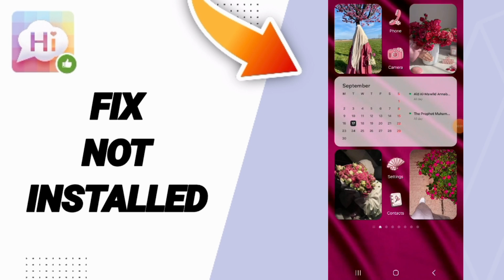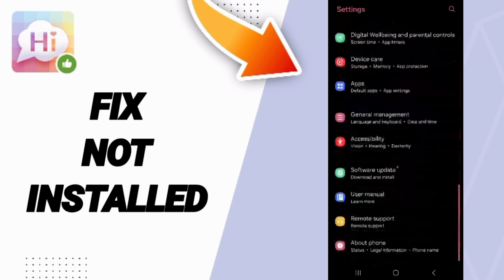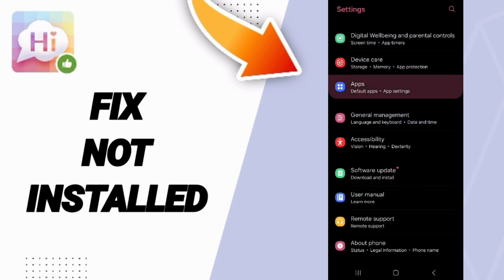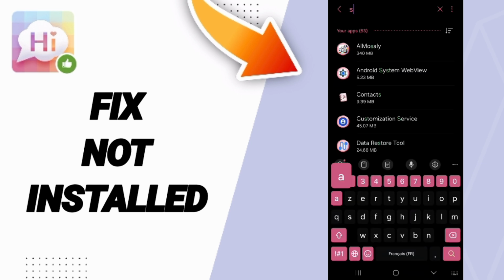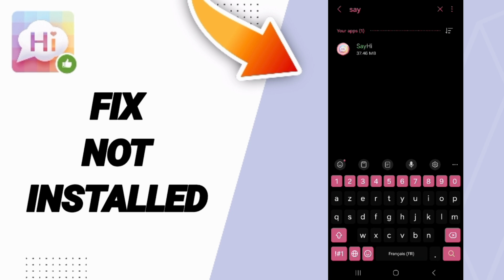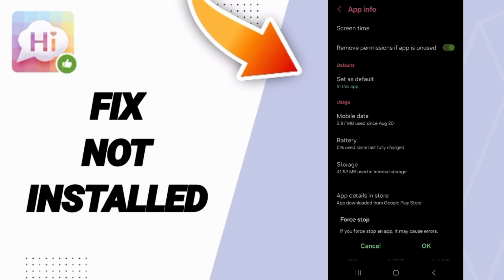How To Fix Not Installed On SayHi Chat App